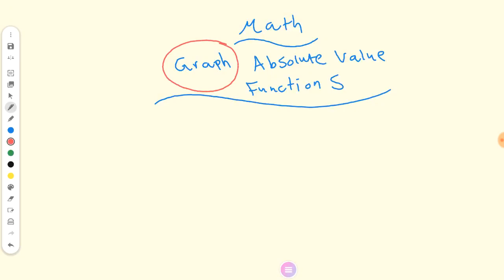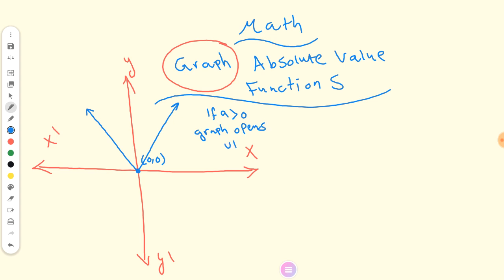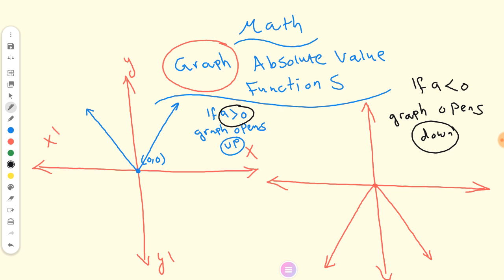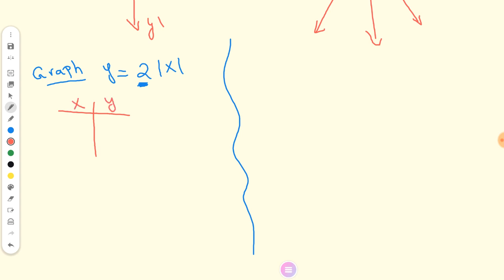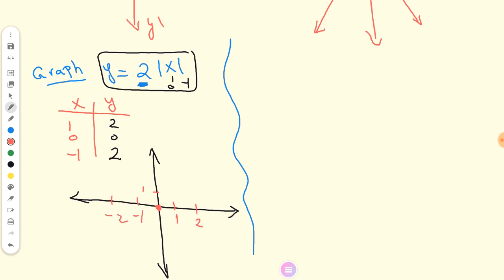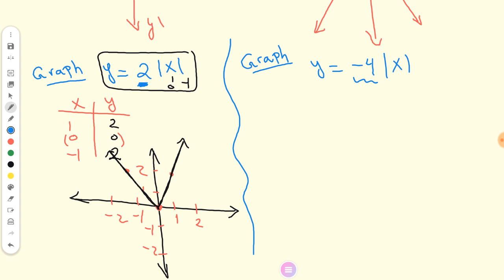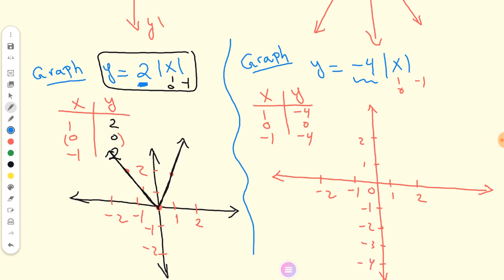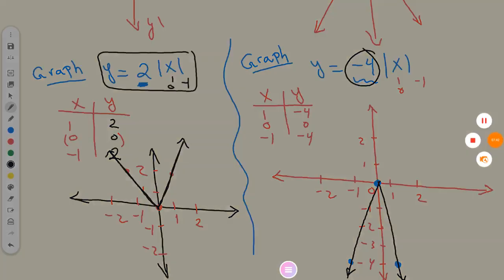Gr11 Absolute Value Function 2